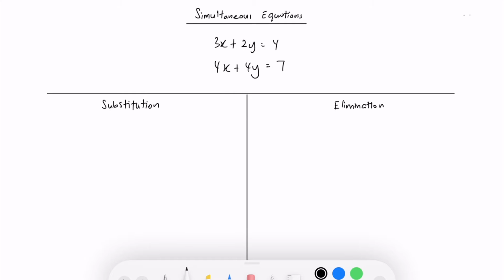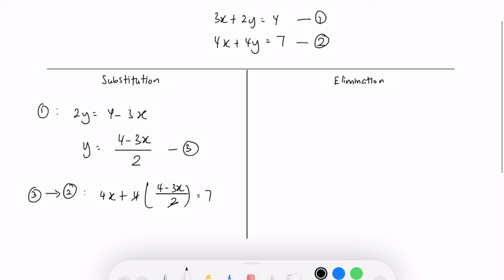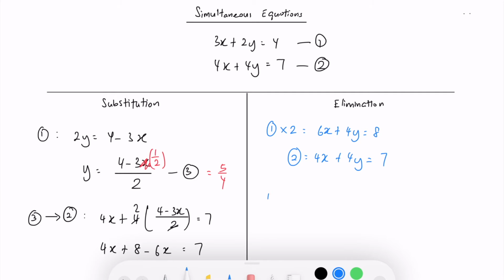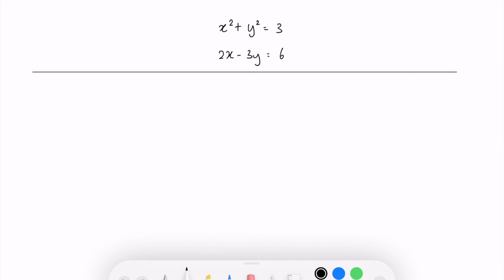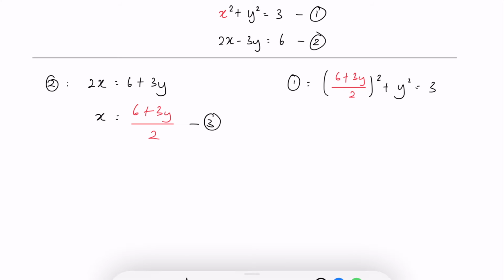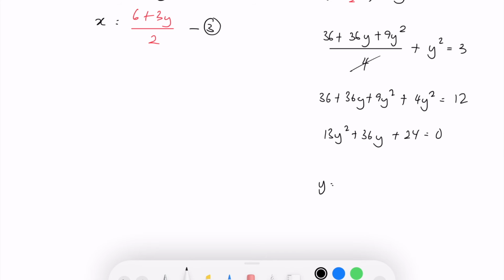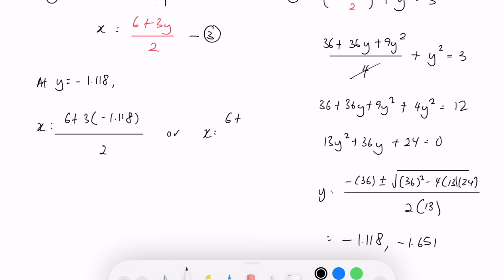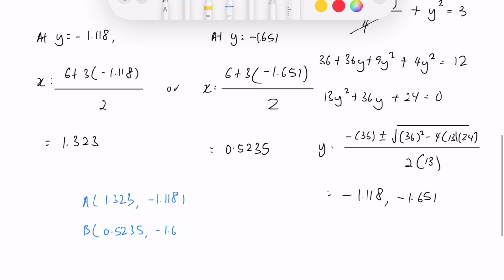Simultaneous Equations, Easy and Hard Examples (Substitution and Elimination)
Time Stamps :
0:00 Substitution Method (Basic Question)
2:15 Elimination Method (Basic Question)
4:09 Advanced Quadratic Question (Simultaneous Method)

If you're looking for more detailed content, do expand the playlist and binge watch. Much appreciated.